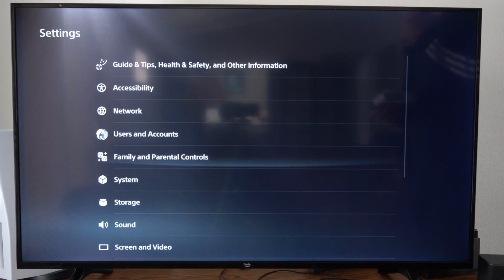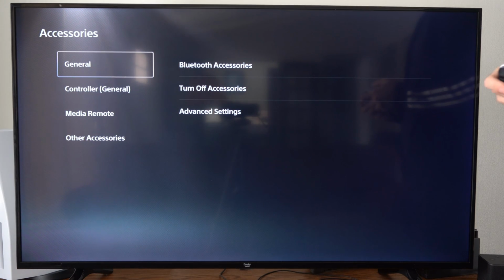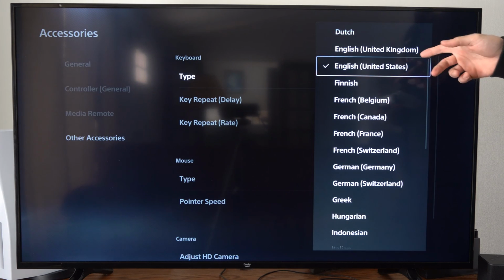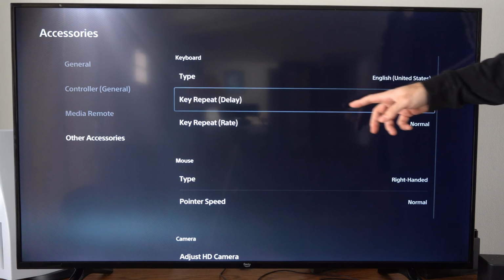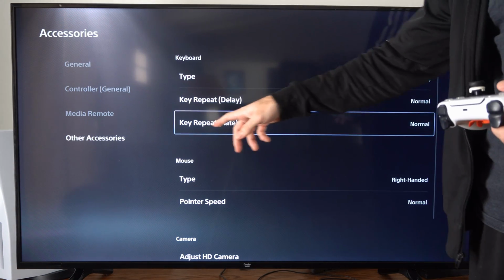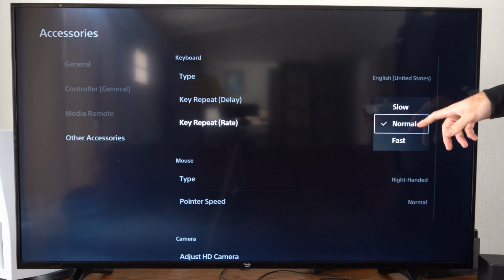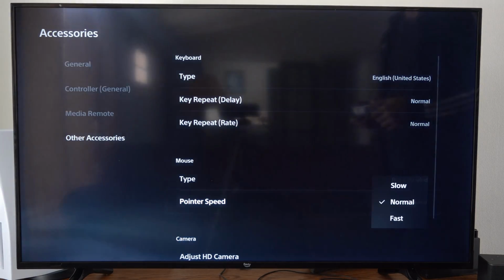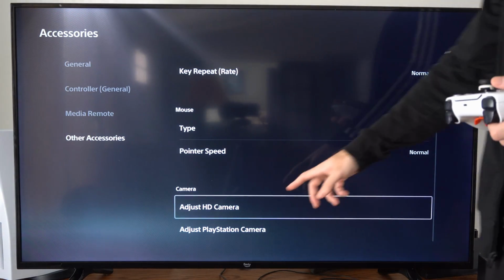How to Adjust Keyboard Settings on the PS5 (Language, Press, or Delay)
Certainly! To adjust keyboard settings on your PS5, follow these steps:

Connect Your Keyboard:

Plug in your USB or Bluetooth keyboard to the PS5 console.
Go to the home screen and select Settings - Accessories.
Keyboard Settings:

Under Other Accessories, you’ll find the following options for your keyboard:

Select a Keyboard Language: Choose the language you prefer for typing.
Key Repeat (Delay): Adjust how long it takes for a character to start repeating when you hold down a key.

Key Repeat (Rate): Set the speed at which a character repeats when you hold down a key.
Mouse Settings (Optional):

If you’re using a mouse, go to Settings - Accessories.
Under Other Accessories, you can:
Select Left-Handed or Right-Handed Use.
Adjust the Pointer Speed for smooth navigation.
Pairing a Bluetooth Keyboard or Mouse:

Turn on pairing mode on your device (refer to your device’s manual).
On your PS5 console, go to Settings - Accessories - General - Bluetooth Accessories.

Select the device you want to pair.
Once paired, your device will automatically connect to the PS5 when both are turned on.